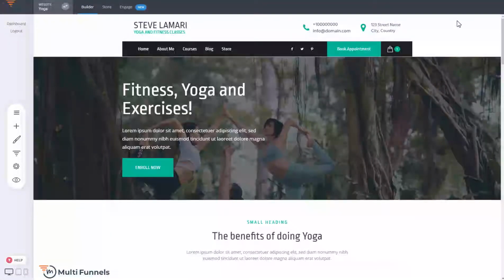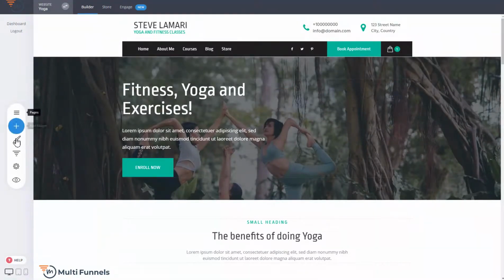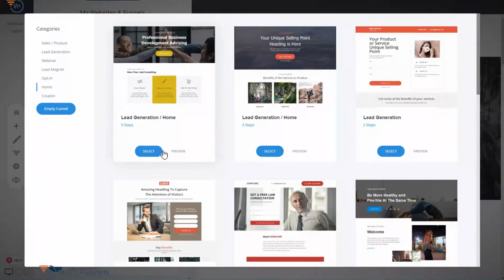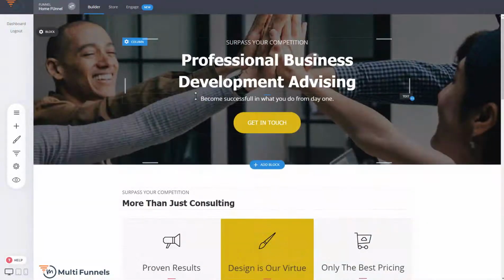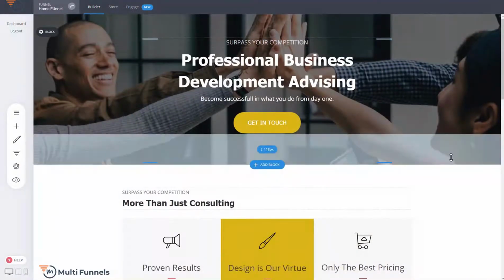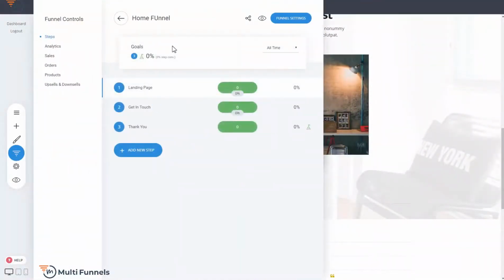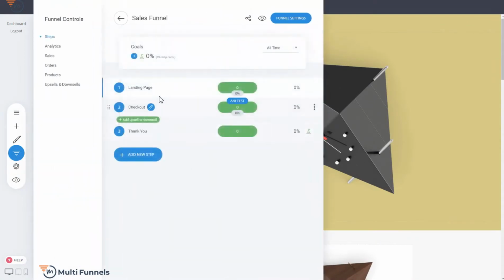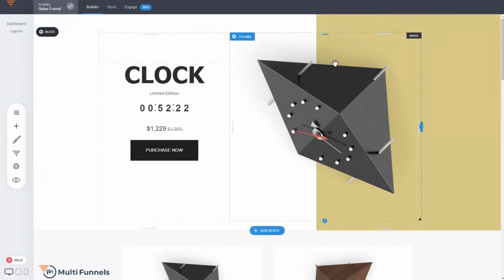MultiFunnels The Difference between Sites and Funnels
Confused about if you need a website or a funnel instead? Watch to find out.